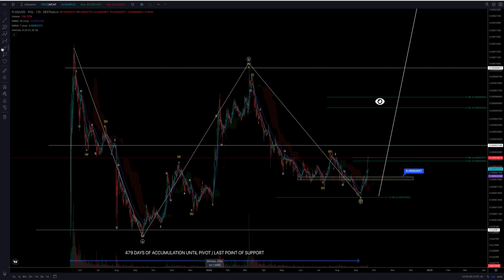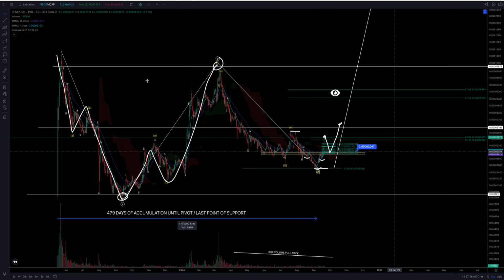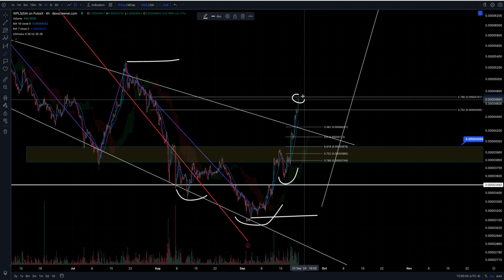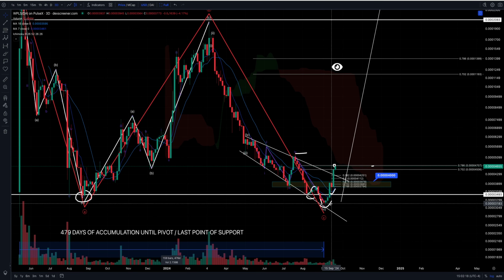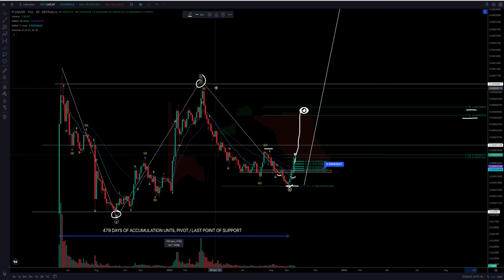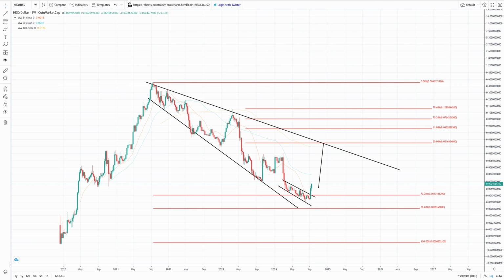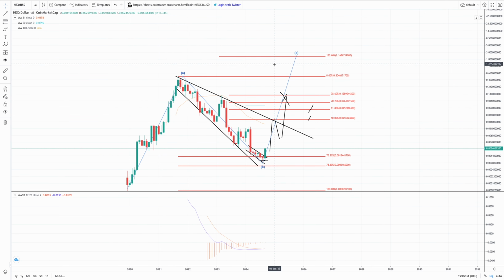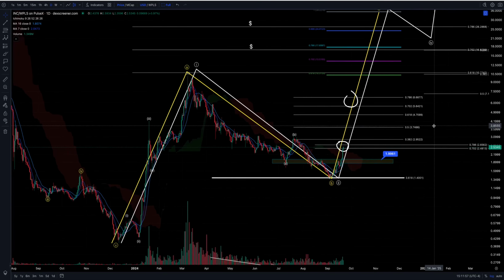$PLSX, $PLS, $INC, $pHex, $eHEX, $AXIS - Technical Analysis - September 21st 2024